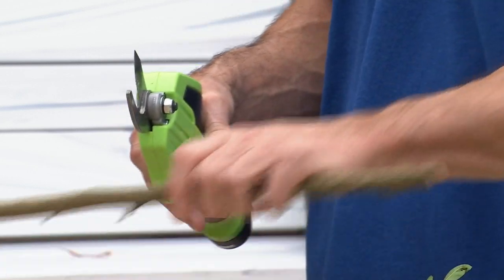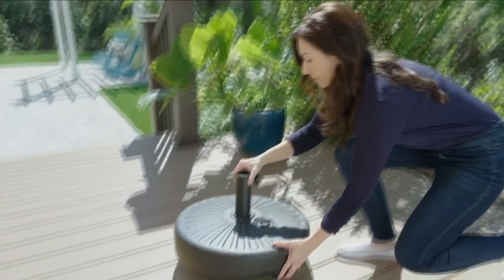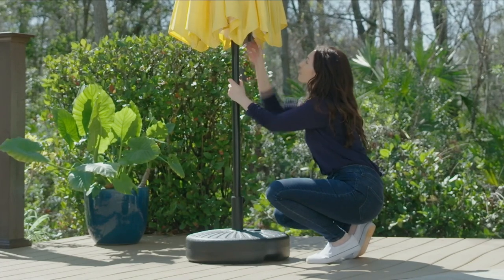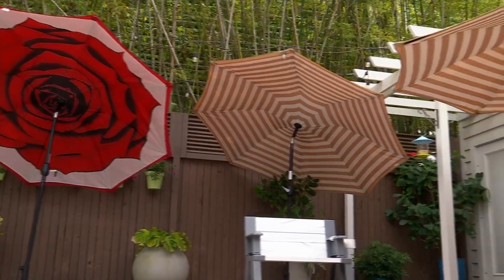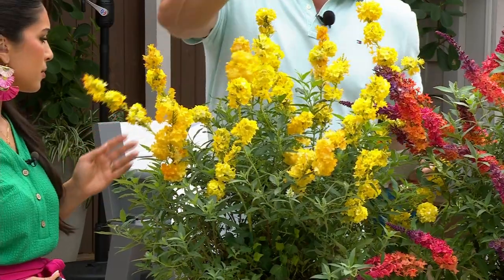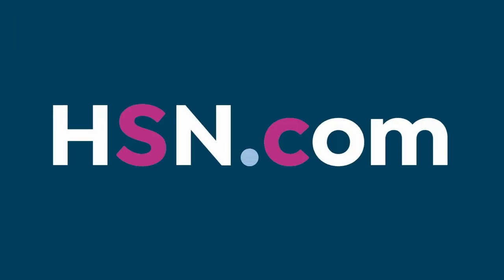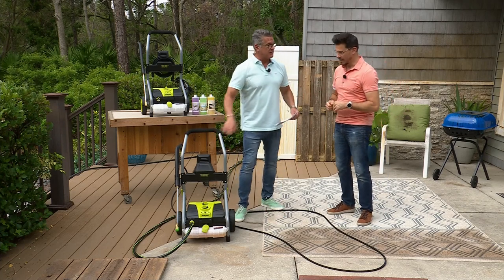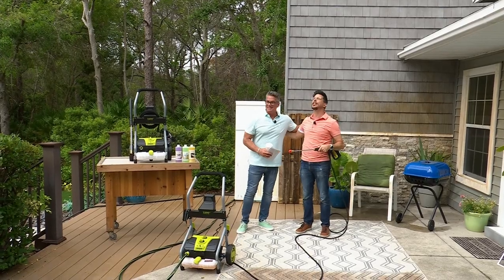HSN | Guy's in the Garden - Weekend Special 03.17.2024 - 11 AM